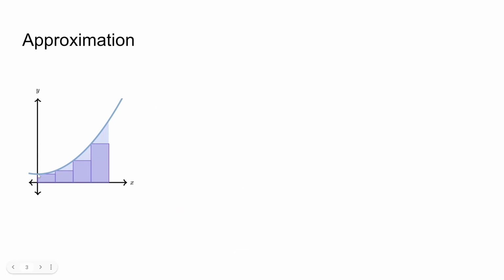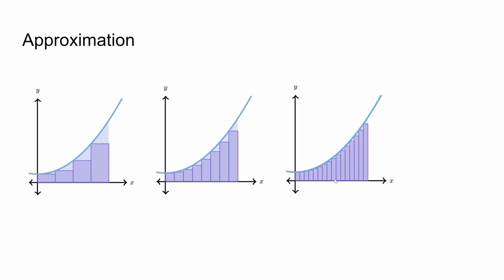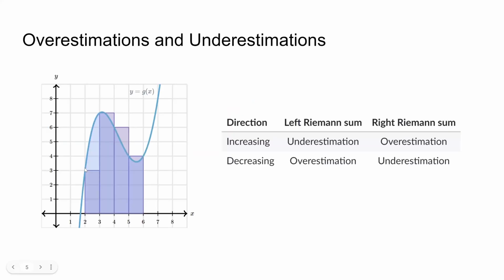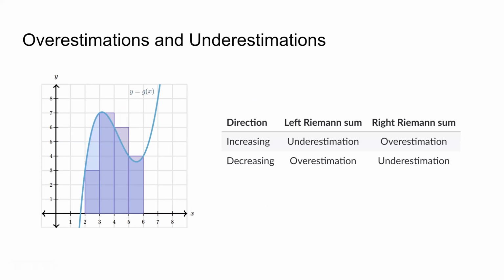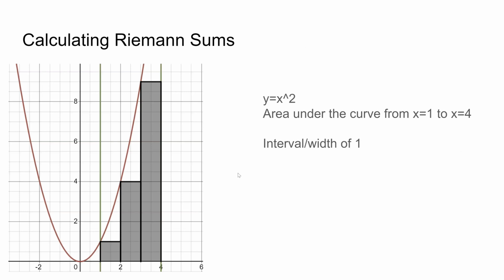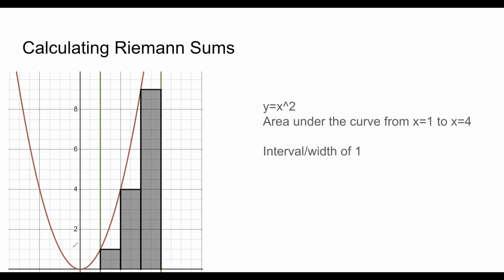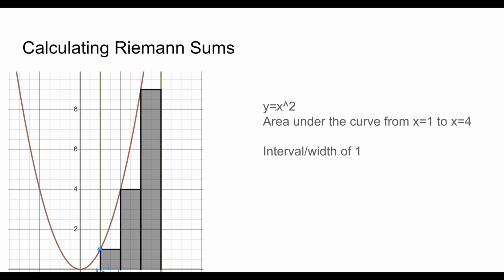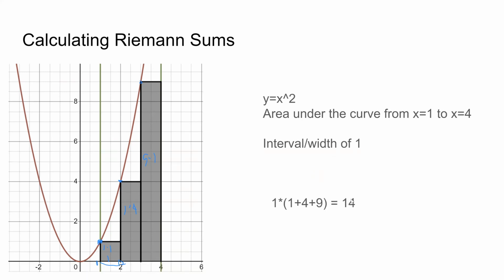Riemann Sums Demonstration Video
Quick overview of Riemann sums.